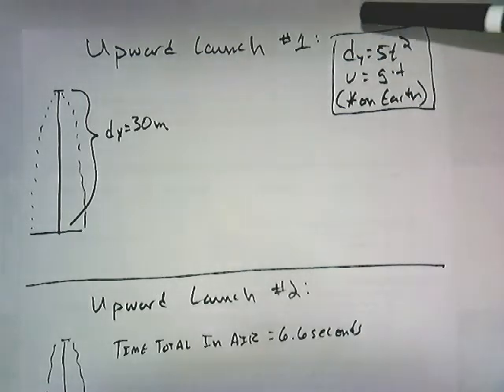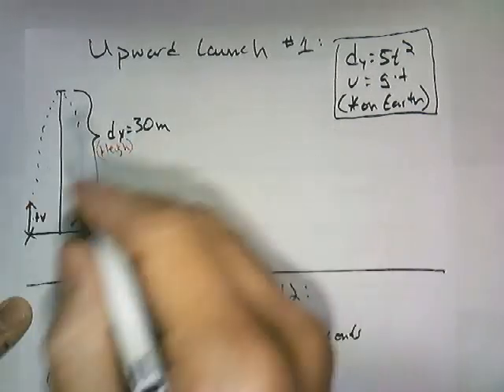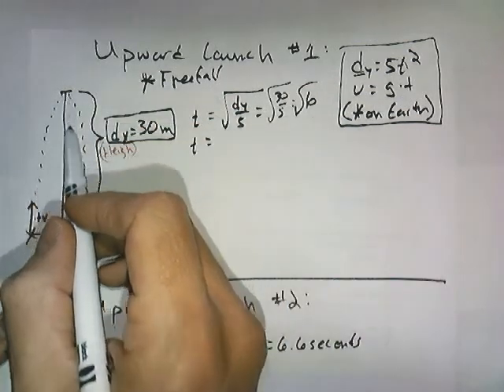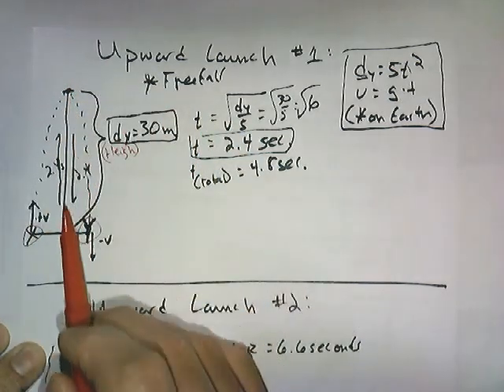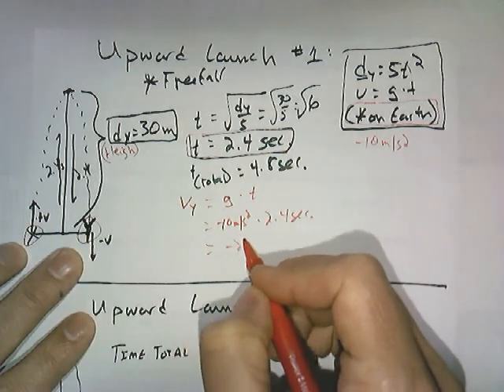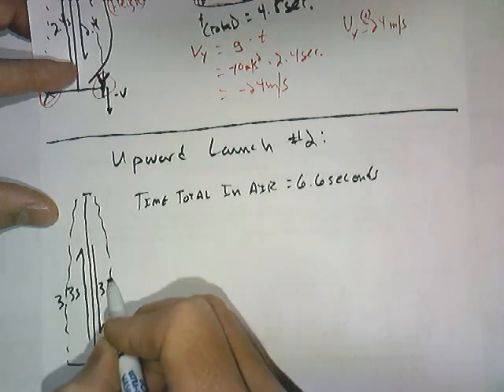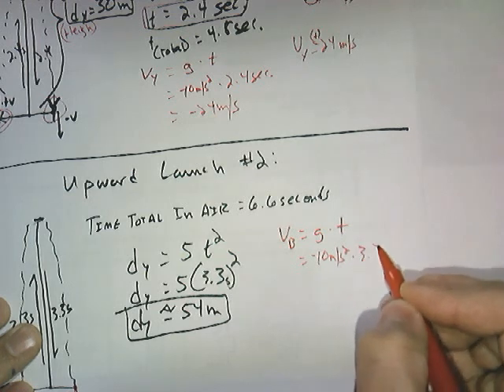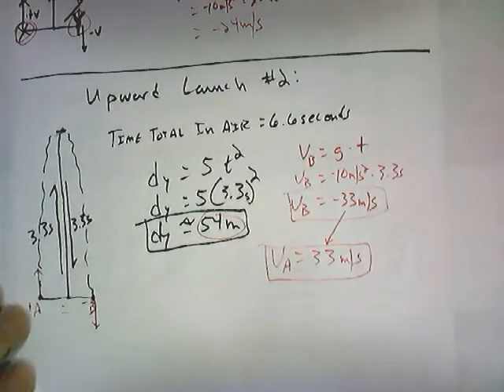Upward Launch - Solving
Solving for Upward Launches